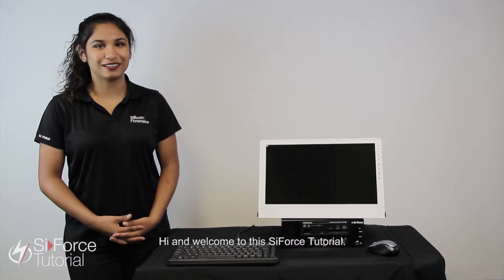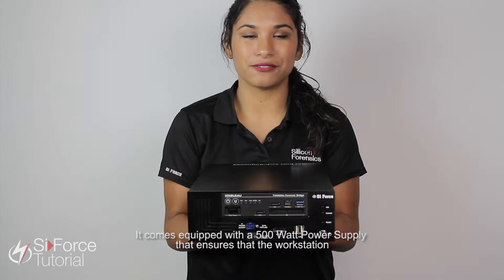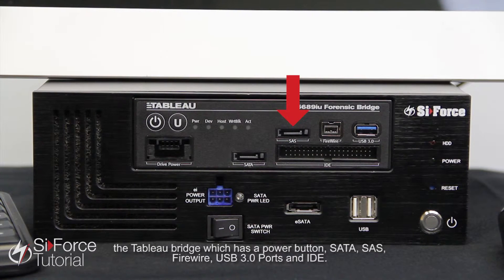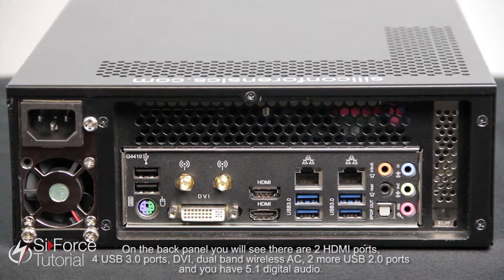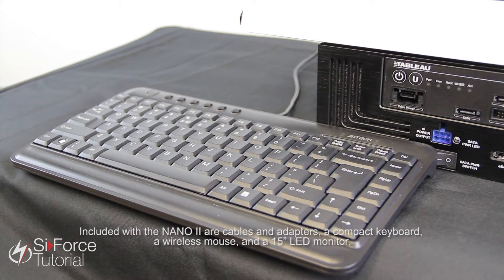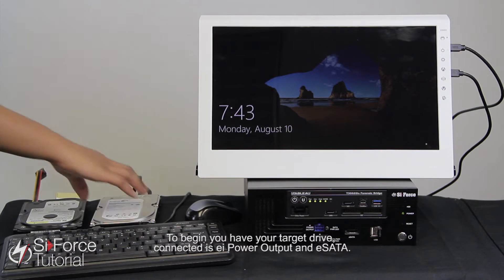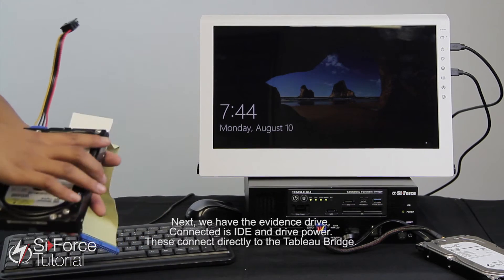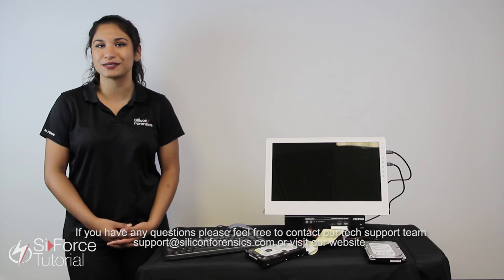SiForce Tutorial: NANO II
NANO II is a portable forensic workstation with the capacity to match our full-size SiForce Lightning. This video will walk you through the basic and data acquisition setup. Learn how to make the most of this powerful mini workstation with this tutorial.